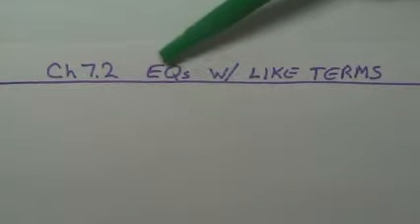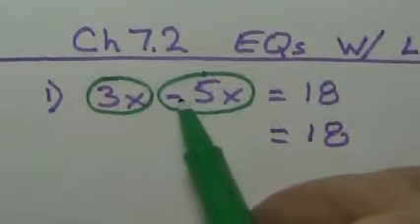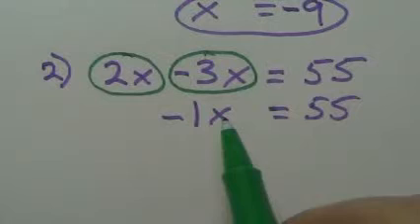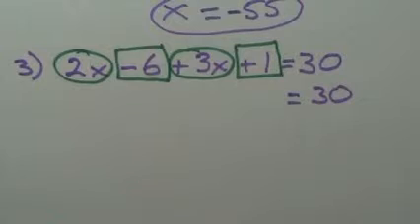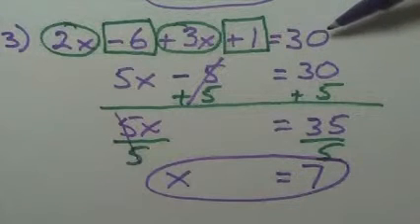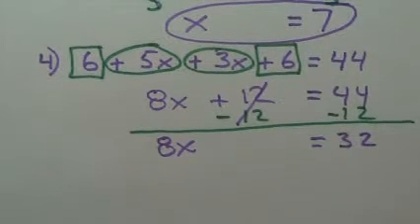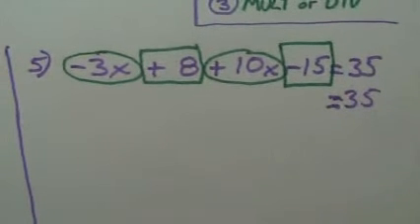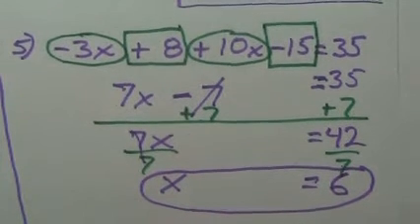Solve Equations with Like Terms (Old Notes)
How to solve solve equations with like terms.